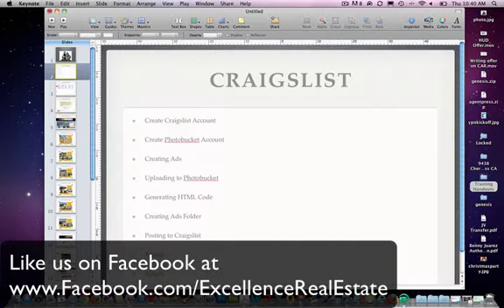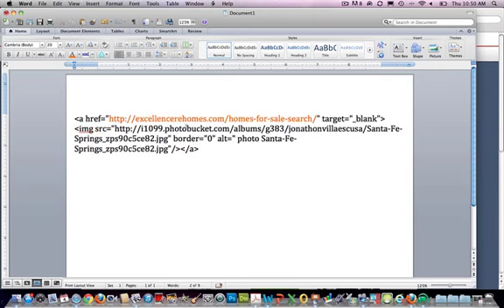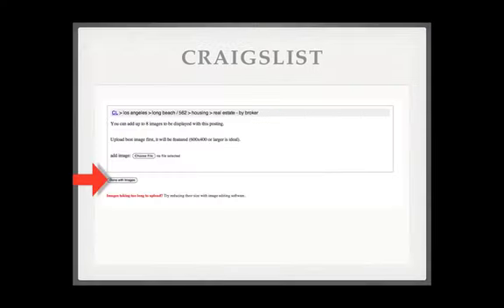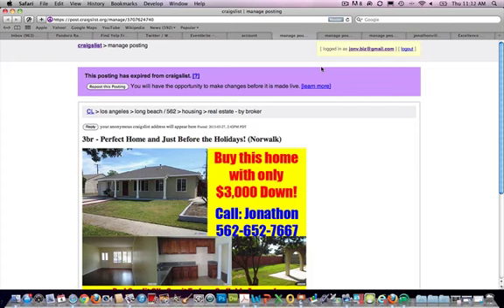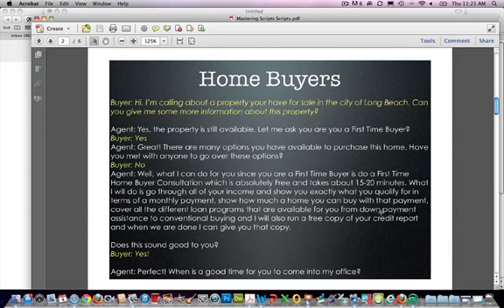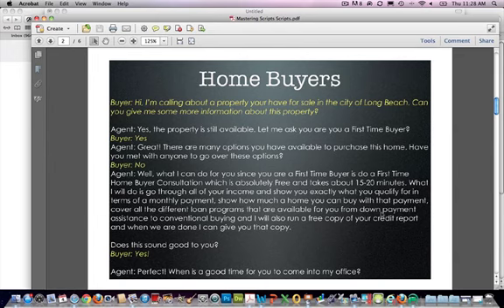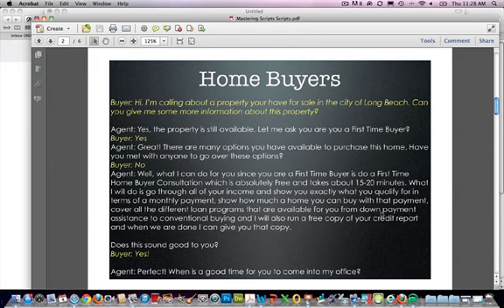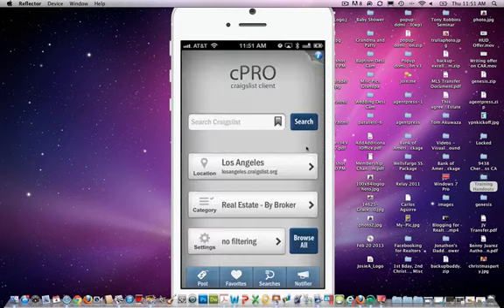Mastering Craigslist for Real Estate in 2013 by Jonathon Villaescusa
Craigslist the Ultimate Lead Generator

Craigslist is Back at being the Ultimate Real Estate Lead Generator! Currently The Villaescusa Team are generating 5-10 Leads per day with not too much effort. How would you like to have an extra 200 leads per month? Not too bad right? Well, Jonathon Villaescusa is going to show you exactly how he does it, step-by-step and you will walk out a master of Craigslist.

1. Here's what you will learn:
2. How to Create Effective ads quickly
3. How to repost the same ad dozens of time without getting stopped or banned
4. How to handle callers

Sounds good right? Now if you're ready to have dozens of leads sign up with the form below, the class is 100% Free so you have nothing to lose!